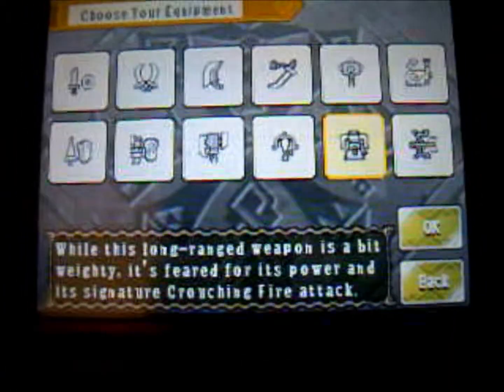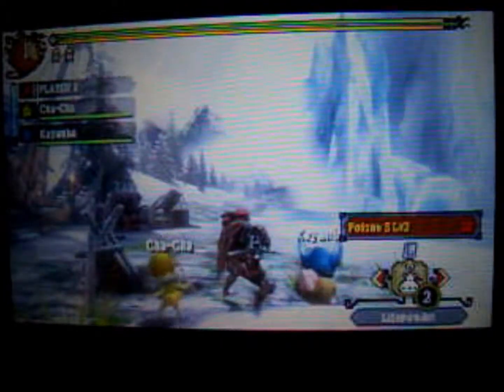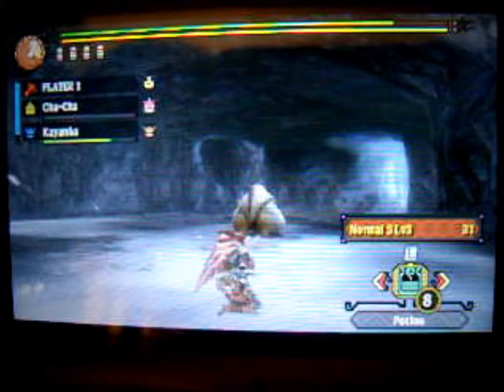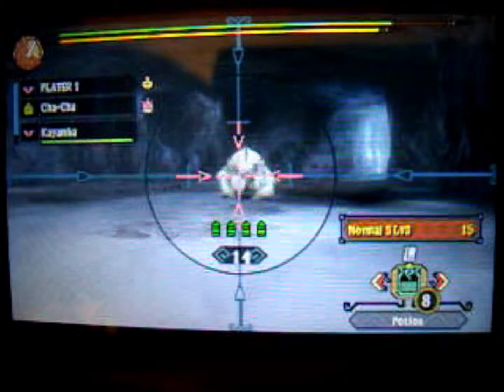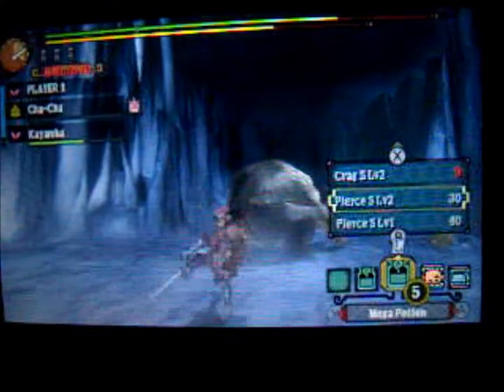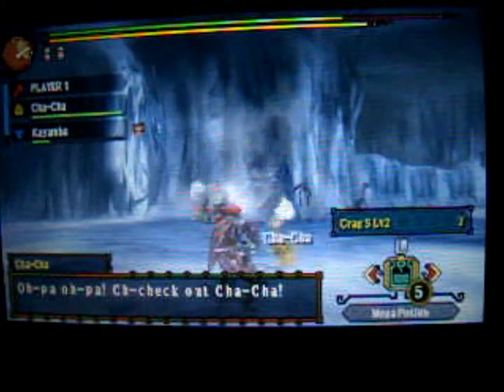SNIPER FAIL!!! Monster Hunter 3: Ultimate (Demo)- Episode 11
I CANT MOVE QUICKLY DAMMIT